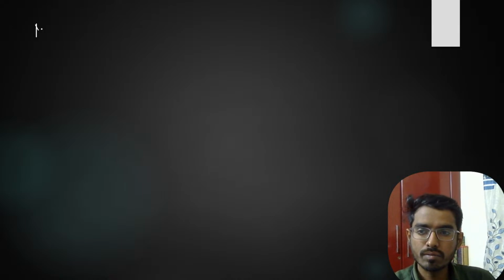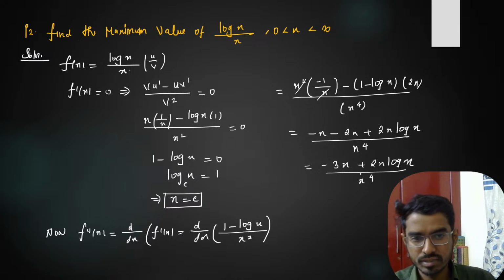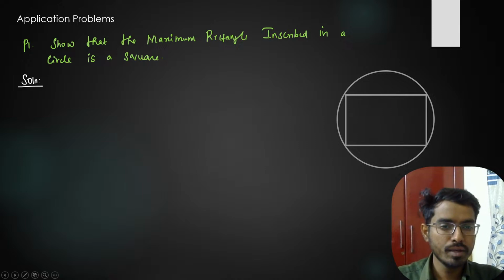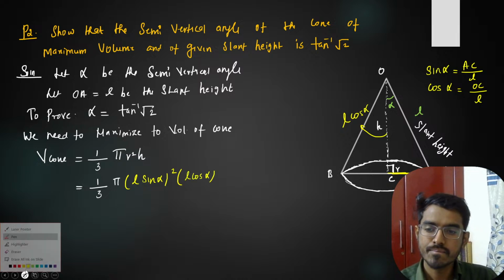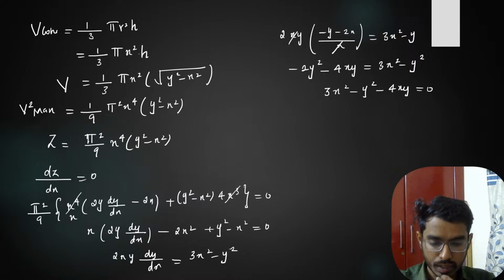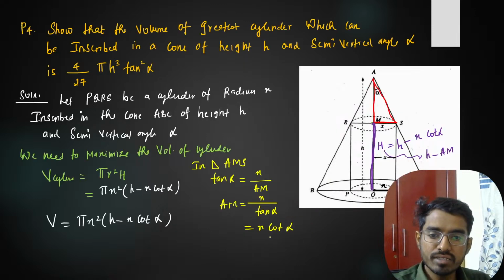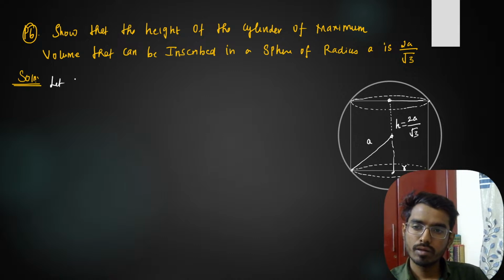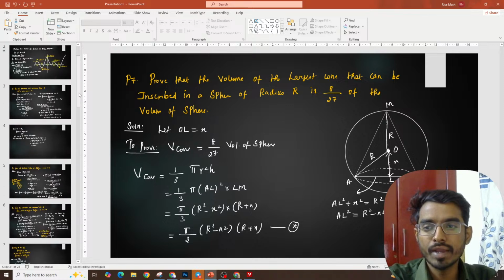Calculus 07 - Maxima and Minima for Functions of Single Variable